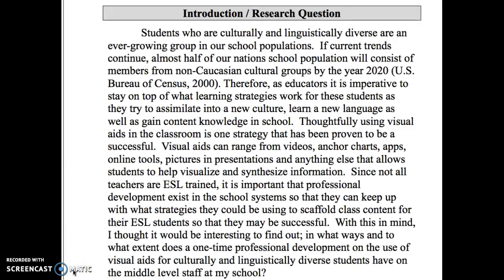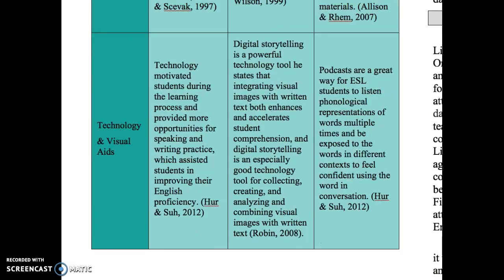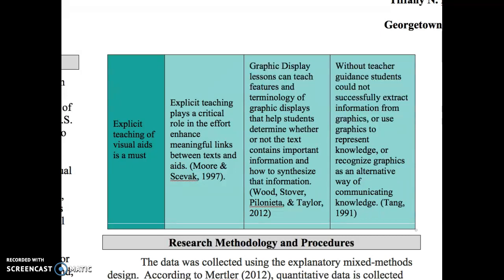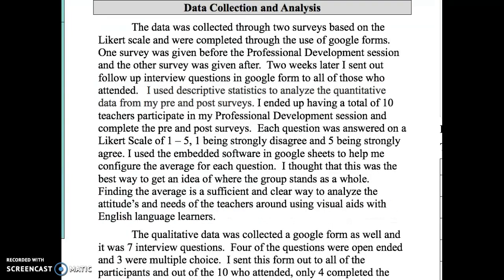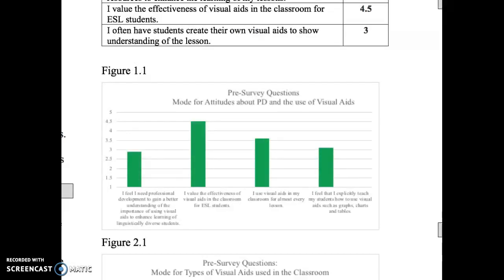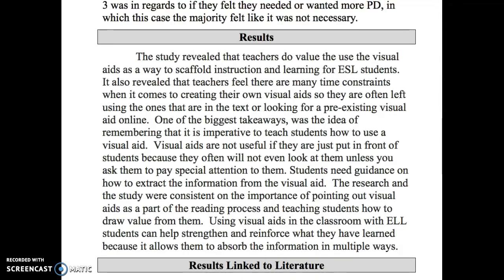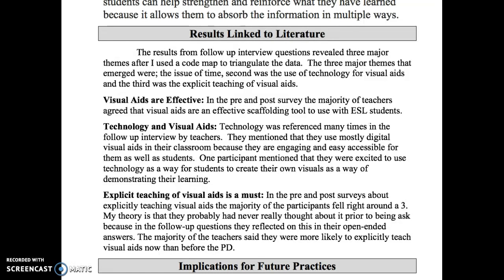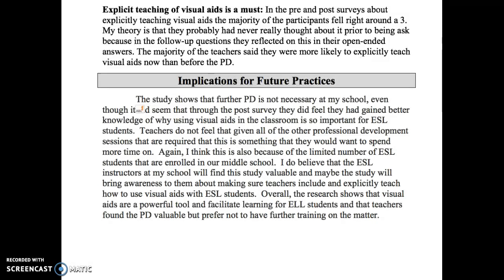Tiffany Baczek Capstone Project